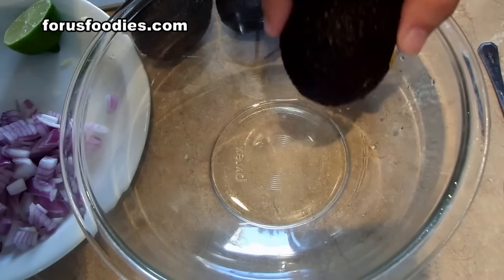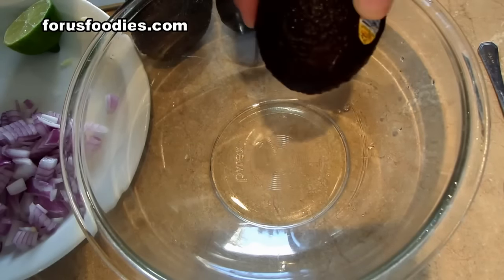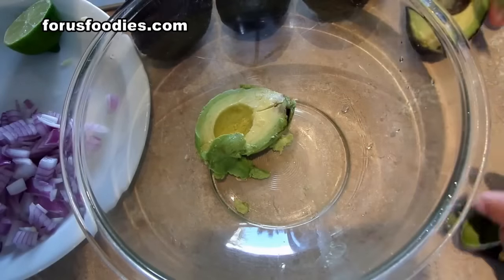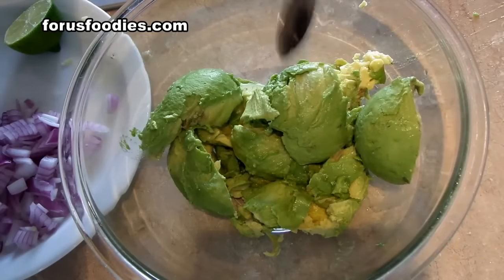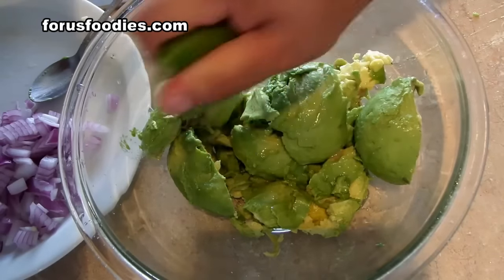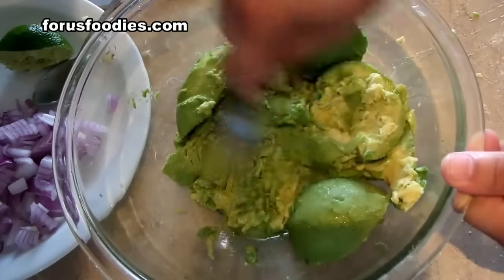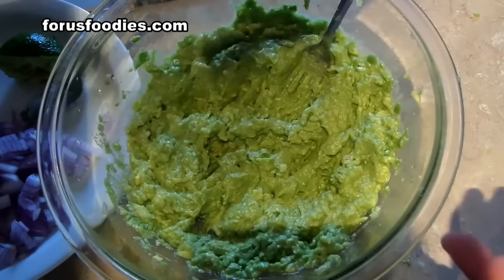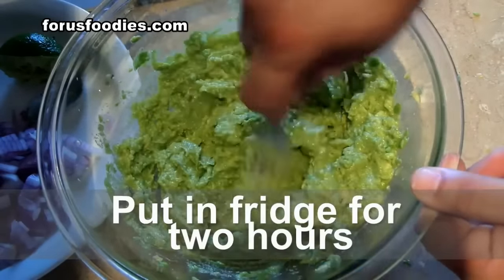A Simple Guacamole Dip Recipe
Sometimes you need to throw something delicious together for a party, or perhaps game day? Here is a simple and no fluff guacamole recipe you can whip together in no time. Enjoy!